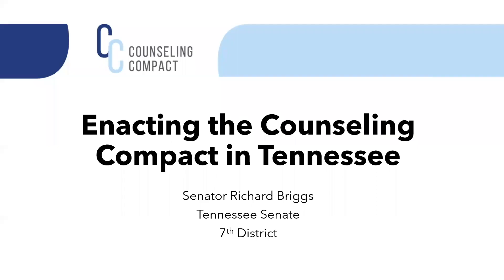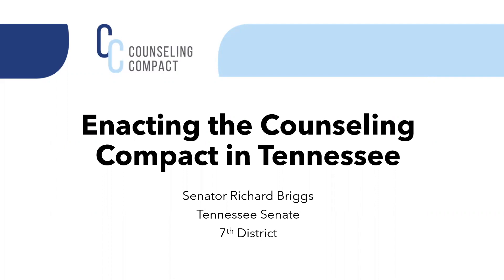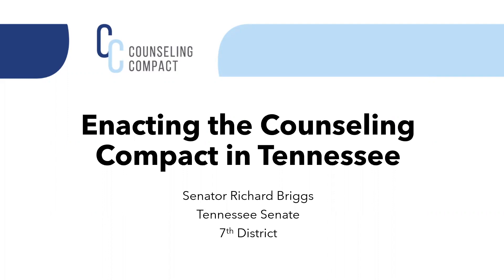Tennessee Counseling Compact Enactment Process